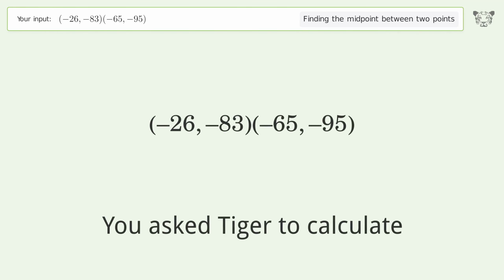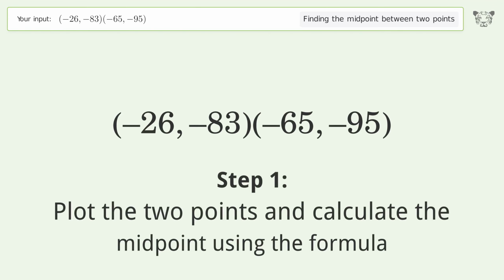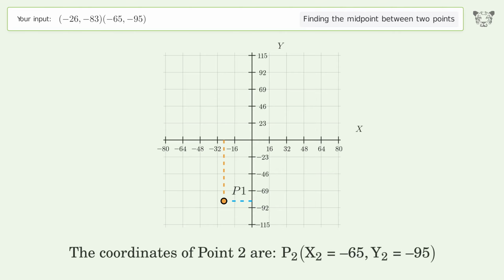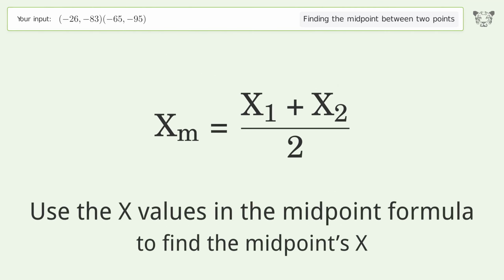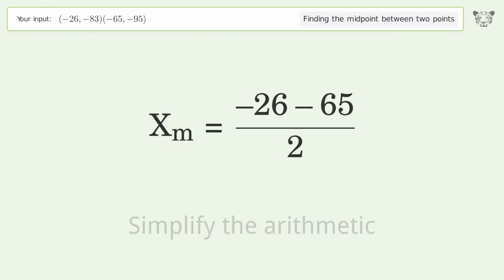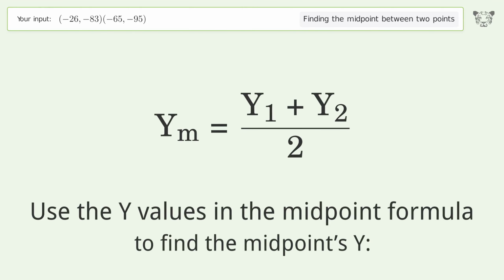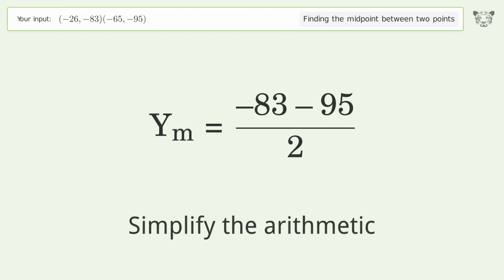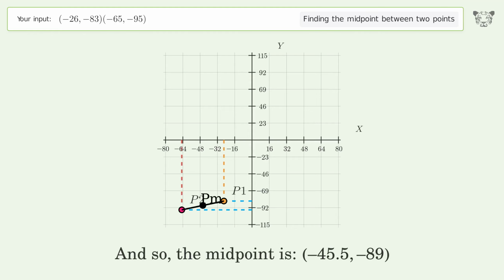Find the midpoint between two points p1 (-26,-83) and p2 (-65,-95): Step-by-Step Video Solution